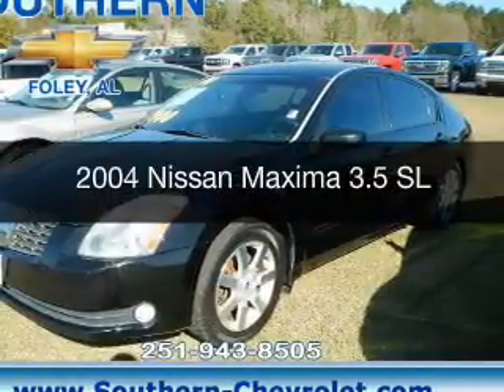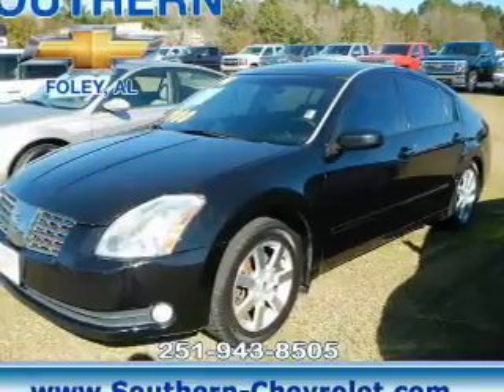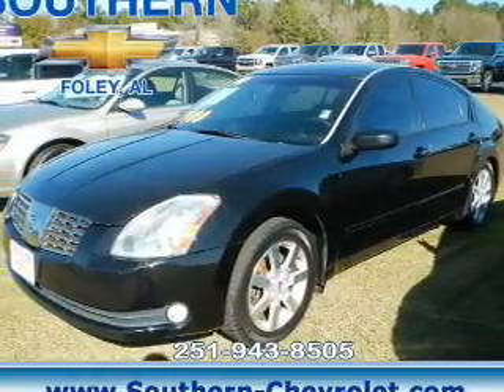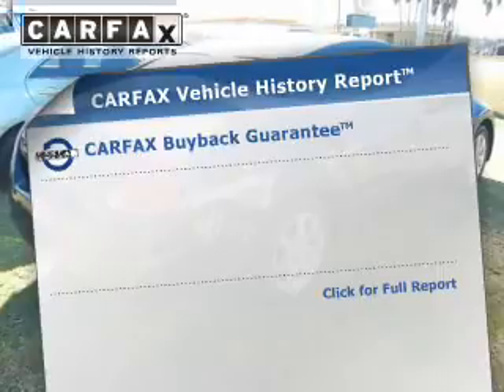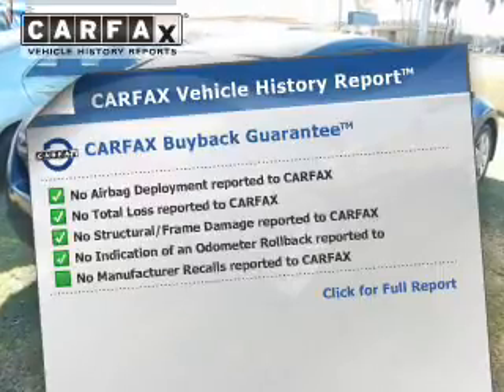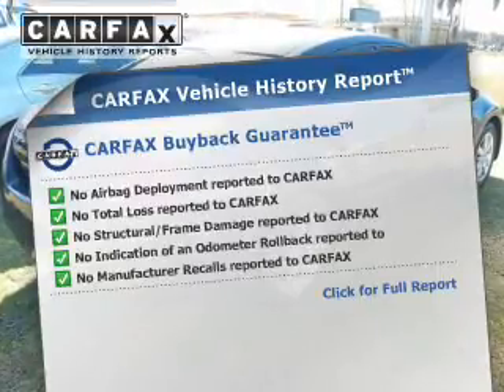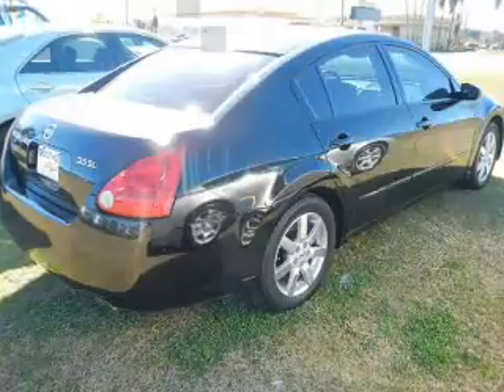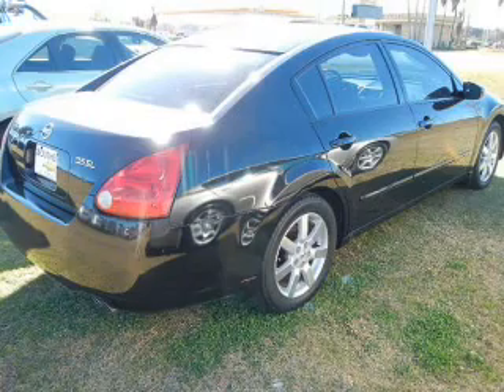2004 Nissan Maxima - Foley AL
Year: 2004
Make: Nissan
Model: Maxima
Trim: 3.5 SL
Engine: 3.5 liter 6 cylinder 24 valve
Transmission: Automatic
Color: Black
Mileage: 158458
Address:
2255 S Mckenzie St